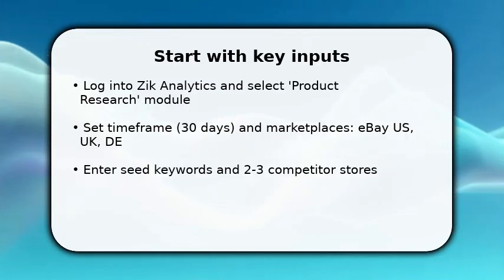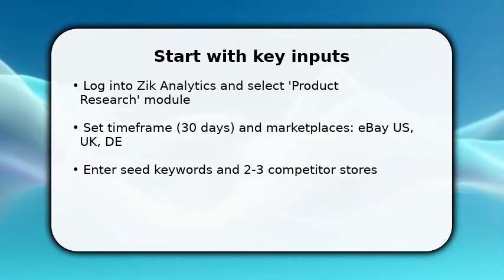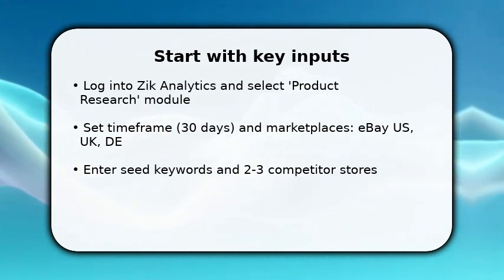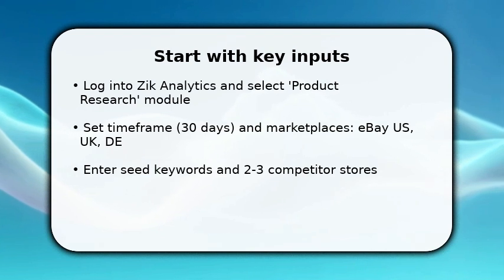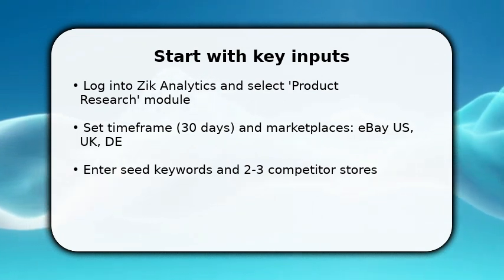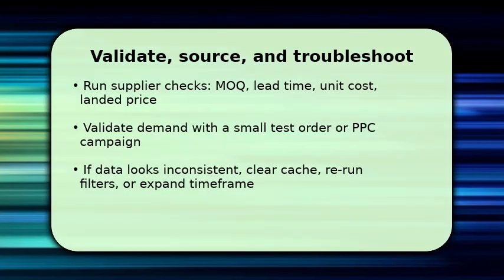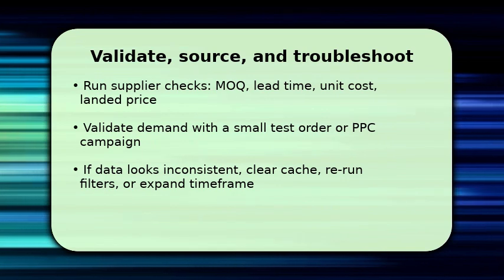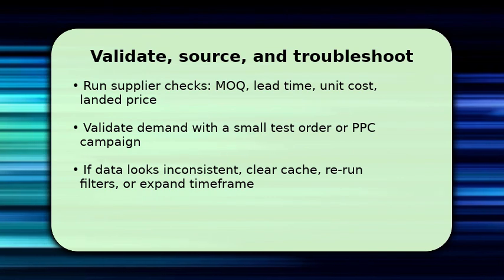How to Use Zik Analytics for Product Research (easy Method)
How to Use Zik Analytics for Product Research (easy Method) | 🔒 Surfshark VPN Deal — Stay private and secure. $1.99/mo + 3 Months Free ▸

Discover the simplicity of using Zik Analytics for product research. This video guides you through an easy method to leverage data insights and improve your marketing strategy with minimal effort.

Zik Analytics, product research, data-driven decision making, marketing optimization, consumer behavior analysis, analytics tutorial, ease of use for Zik, improve marketing strategy